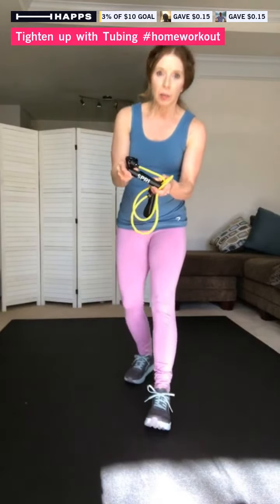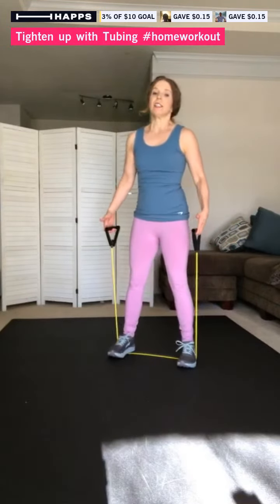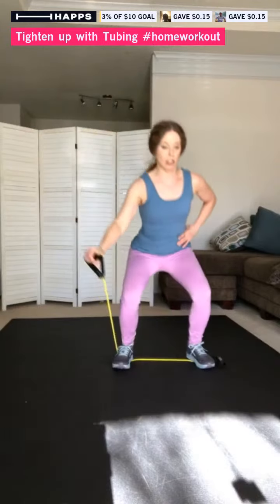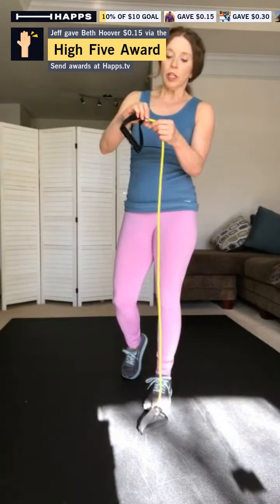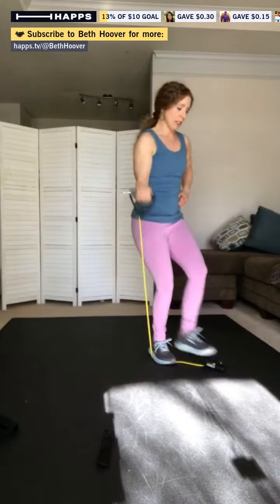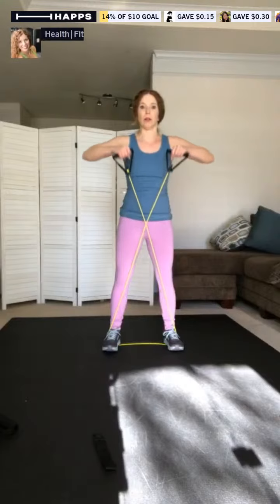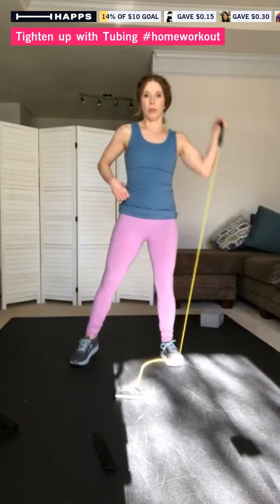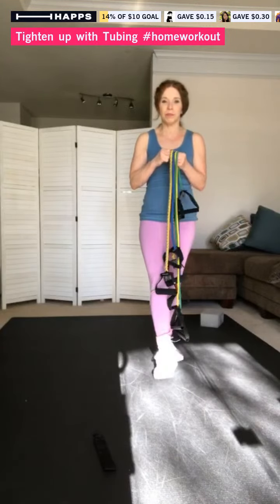Tighten up with Tubing